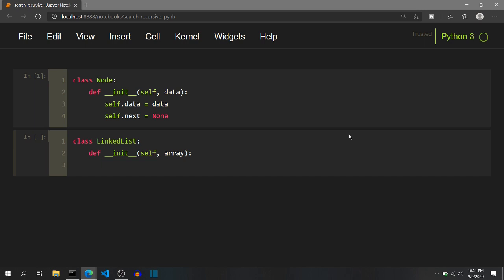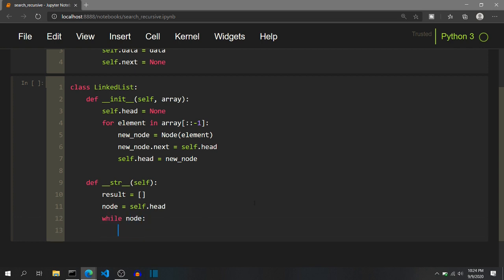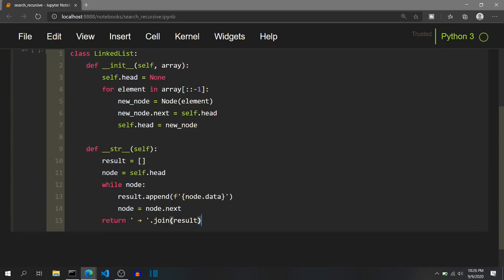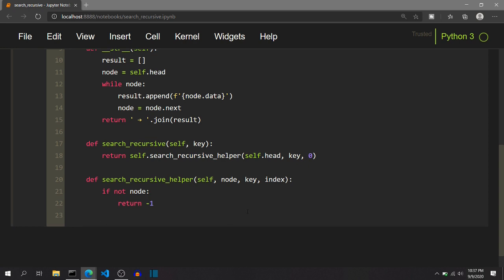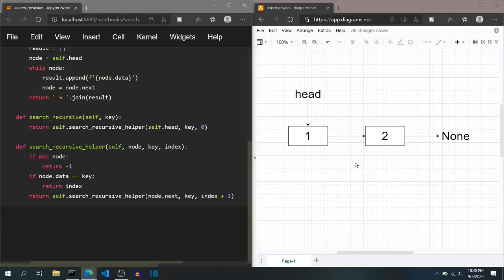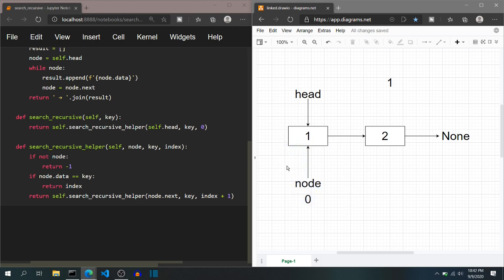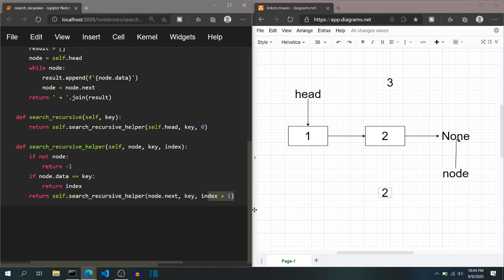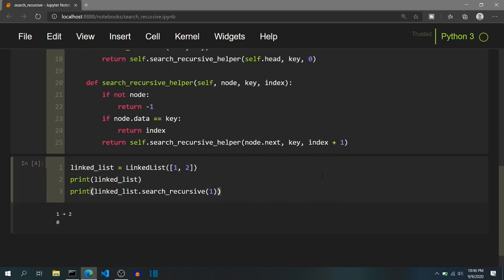Linked List Data Structure | Linked List Recursive Searching Algorithm Python 3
• This video contains:
► Linked List Recursive Searching Algorithm Python 3
► Linked List Search
► Search Element In Linked List
► Search In Linked List
► Linked List In Python 3
► Linked List In Data Structure Python 3

• Timestamps:
00:00 Introduction
00:33 Linked List Data Structure Code
04:23 Linked List Search Recursive Code
09:15 Dry Run and Visualization of Code
15:43 Complexity Analysis and Applications